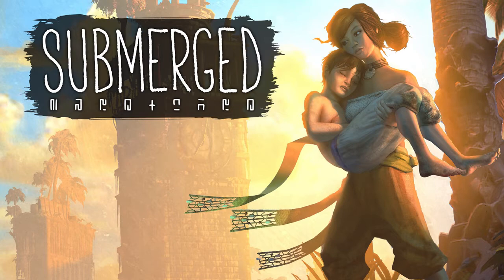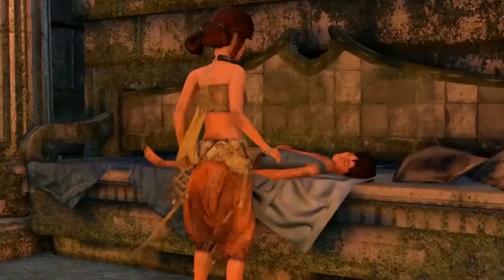Submerged Video Game - Art Director Interview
Just a video showcasing a new game coming out August 4th.
Submerged. I will be doing a Lets Play and Review.

Submerged is a third-person combat-free game in which you explore a mysterious flooded city and discover the beauty of desolation in vast outdoor environments. You take on the role of Miku, a young girl who has brought her wounded brother to the city in their small fishing boat. Navigate the flooded city streets by boat, scale the drowned buildings, and use your telescope to scour the city for the supplies needed to save your dying sibling. As you explore the city at your own pace, you encounter the habitat that flourishes in this colorful place and discover hidden objects that piece together the story of a broken world and a broken family.
Features
Vast outdoor environments with a rich, colorful and vibrant habitat present the player with a beautiful place to linger during the day or night, and encounter the mysterious remnants that watch you from the rooftops.
A serene and relaxing game experience; take your time to enjoy the sunrise and beautiful vistas, listen to the sound of the ocean, or observe the playfulness of the creatures that inhabit this place. There is only one pace in this game and that’s your own.
Discover the hidden objects that piece together the story of redemption, sacrifice and determination, and learn more about how the city came to be this way.
Cruise through the city streets in your small powered fishing boat, using your telescope to identify which of the various buildings contain supplies and mark them on your map.
Discover the best path to the objects you spotted from afar. Dock your boat at tall buildings and landmarks and climb the vines, ladders, ledges and pipes as increasingly difficult navigation puzzles.
Developed by an independent studio based in Australia, consisting of AAA veterans who have previously worked on the BioShock series, with music from BAFTA award winning composer Jeff van Dyck.